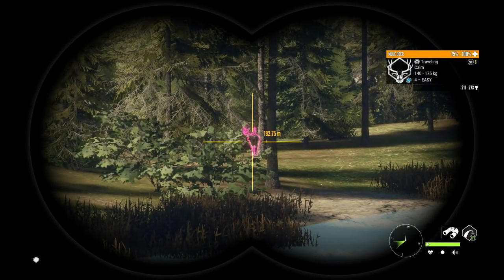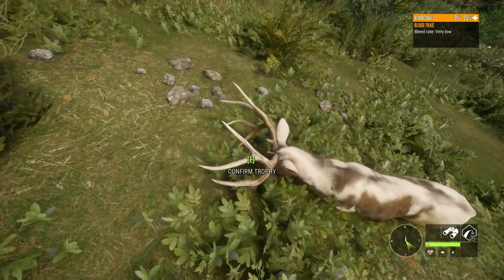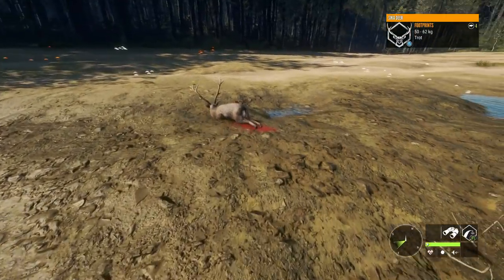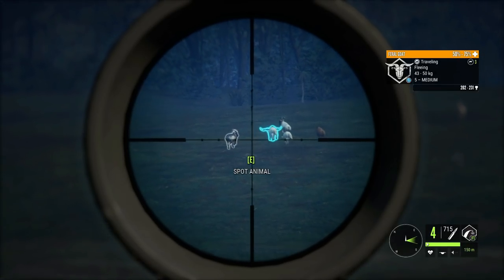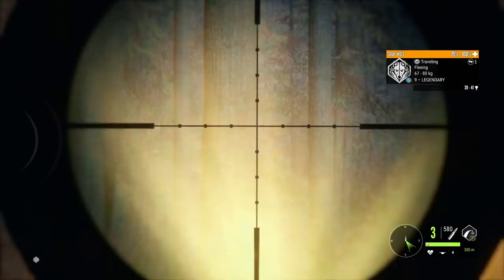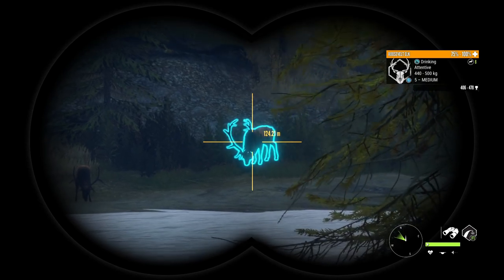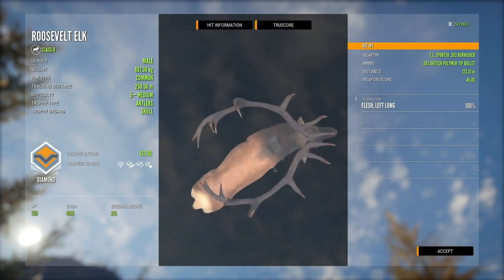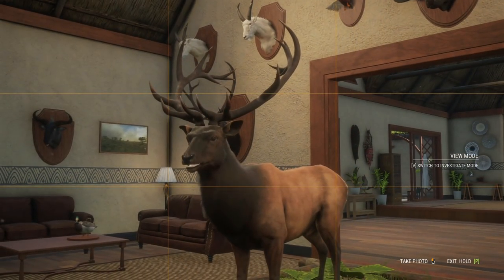Diamond With Every Gun Episode 2! HUGE Diamond Roosevelt Elk, Sika Deer, & More!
Today we head out to continue the grind for a diamond with every gun and end up getting a HUGE Diamond Roosevelt Elk along with another Dimaond Sika deer & More!